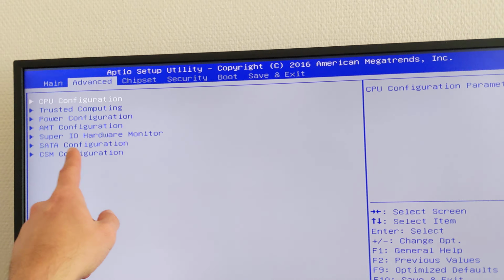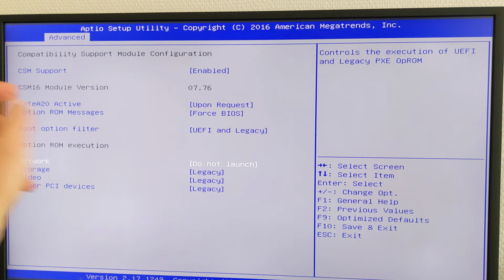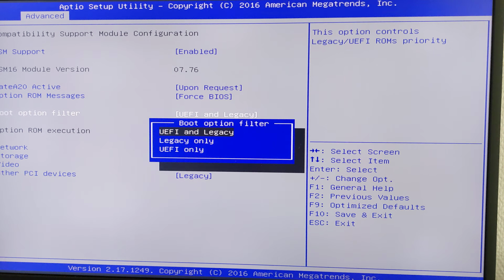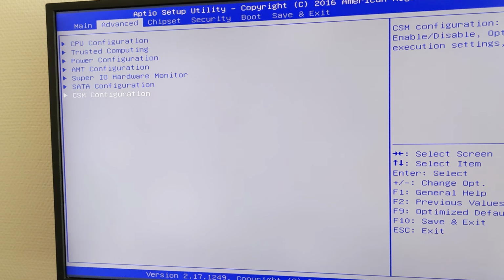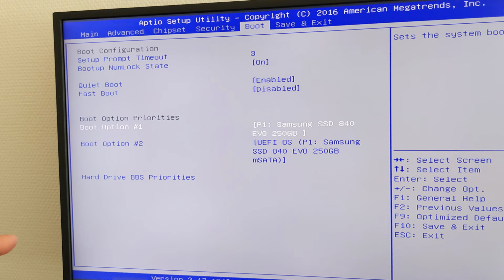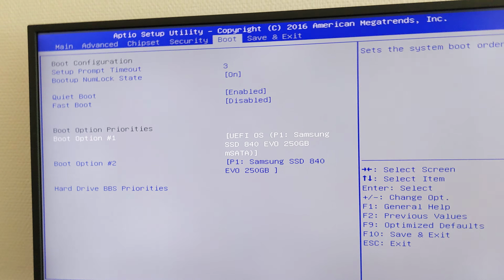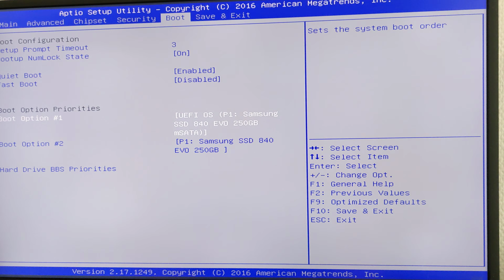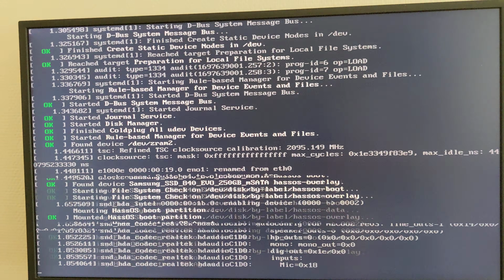Home Assistant PC won't boot up FIX CMOS battery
how to fix a home assistant PC that won't boot up after the power went out multiple times